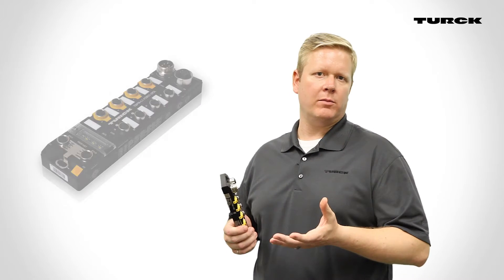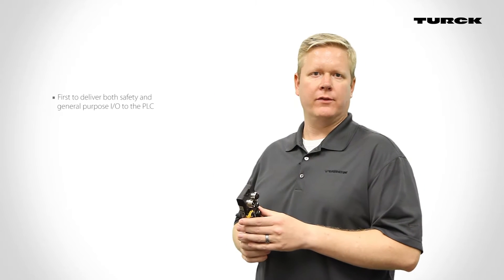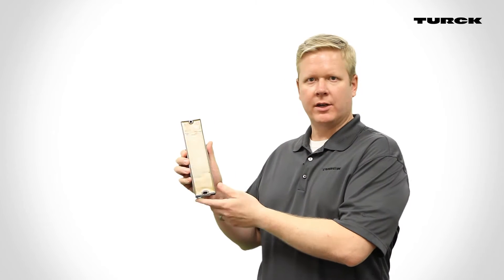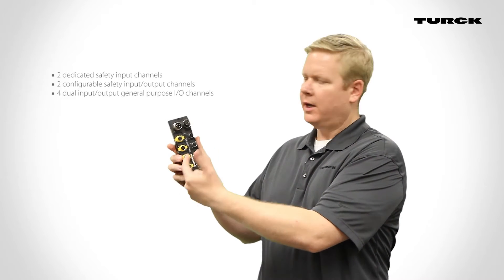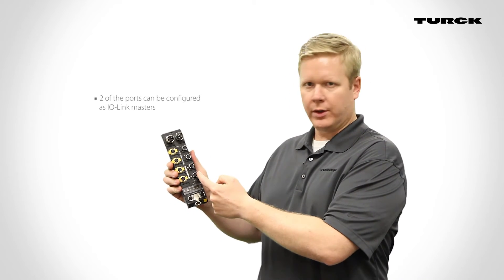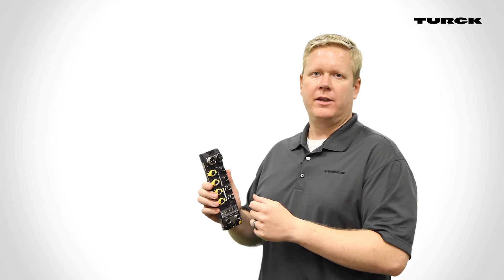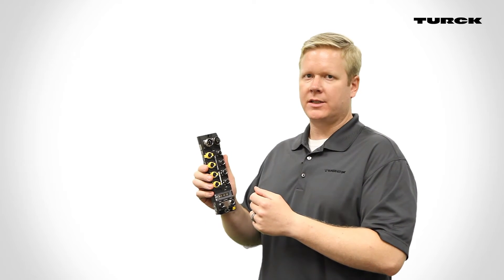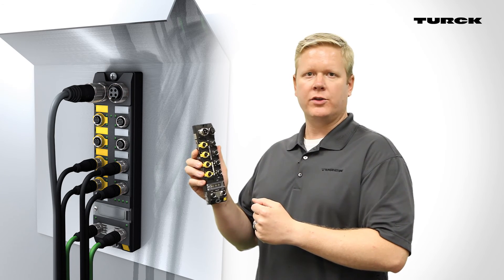TBPN Hybrid Safety Block I/O Module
Turck introduces the TBPN safety block I/O module. This is the first block I/O module to combine both standard and safety inputs/outputs in a single device.

Video Transcription:

Until now, users had to choose between either dedicated safety I/O blocks or general purpose I/O blocks, which often resulted in unused ports on each block.

Turck’s PROFISafe block I/O module is the first to deliver both safety and general purpose I/O to the PLC.

This TBPN module features up to IP69K protection, which allows for mounting directly on to the machine. It has two dedicated safety input channels, two configurable safety input/output channels, and four dual input/output general purpose I/O channels.

If the four general purpose I/O ports are not enough for a particular application, two of the ports can be configured as IO-Link masters. Configuring these ports as masters, used with Turck’s TBIL IO-link hub, which allows for up to SIXTEEN digital inputs or outputs, gives a single PROFISafe block the ability to have up to 36 general purpose I/O points, in addition to the safety I/O.

This TBPN is the ultimate hybrid of block I/O technology, offering safety and general purpose I/O channels for use in mixed signal applications.